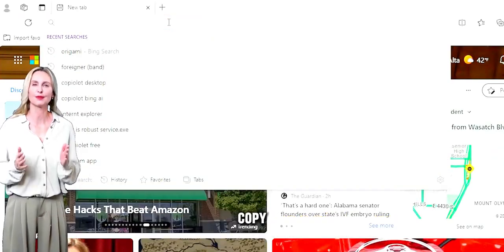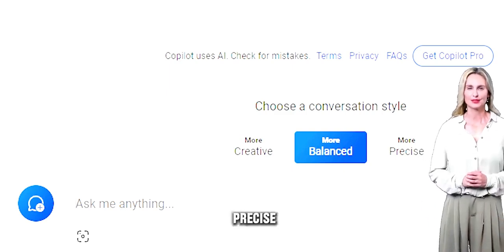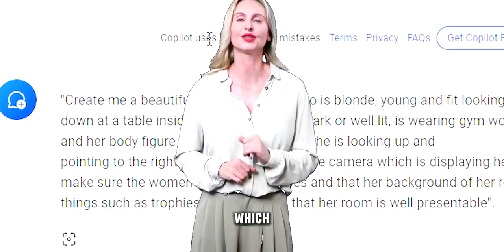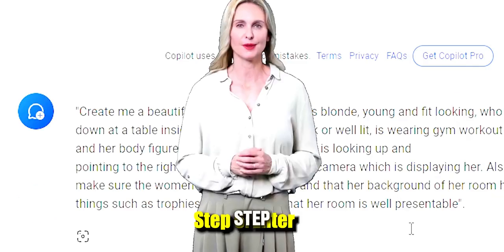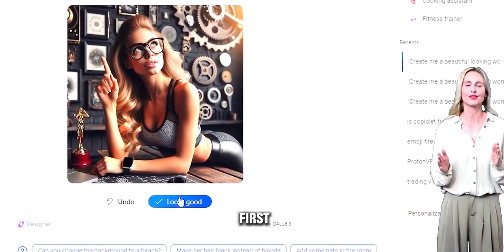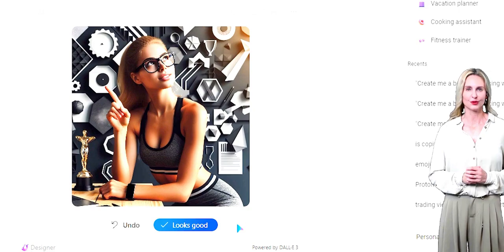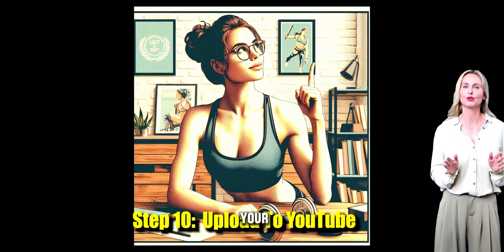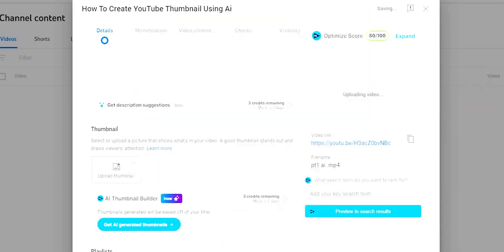Copilot Image Generator (2025 Tutorial)